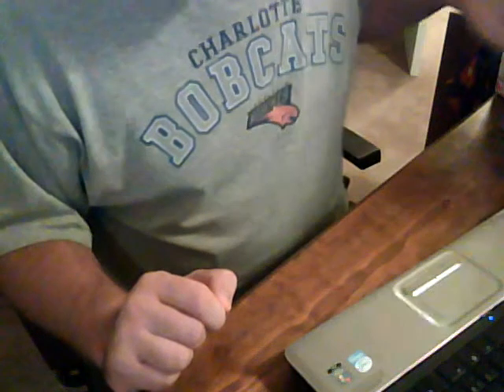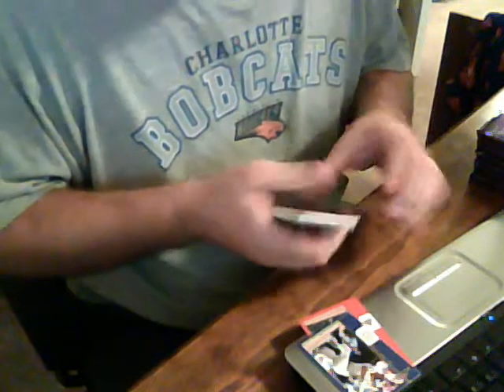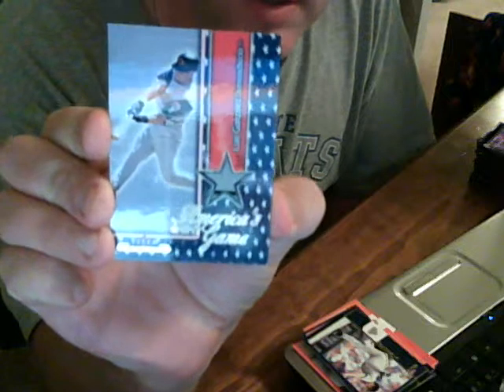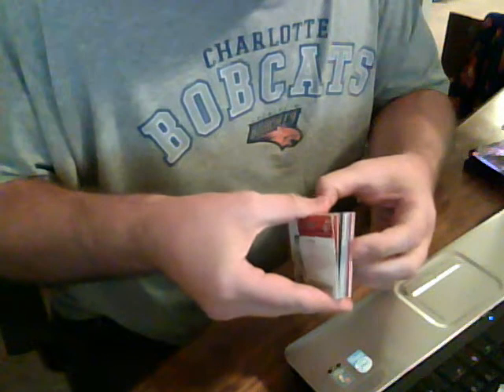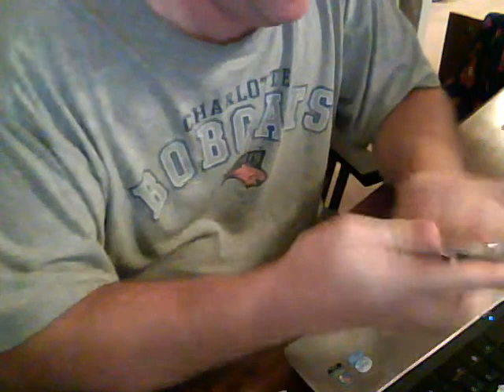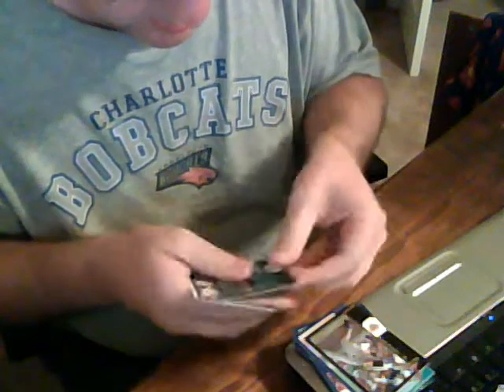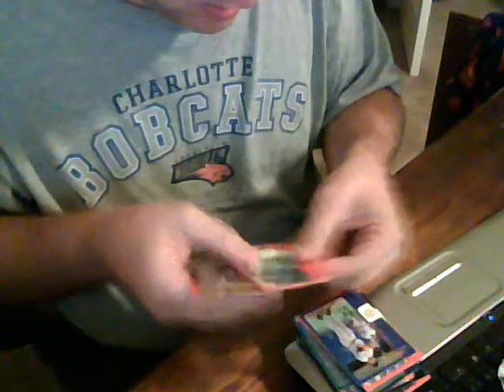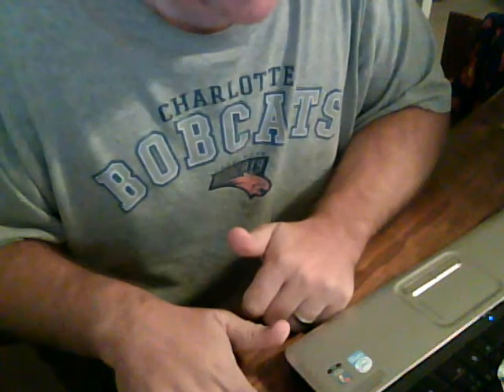September 2011 Group Break - 2002 Fleer Maximum